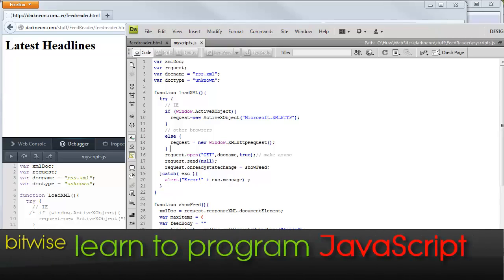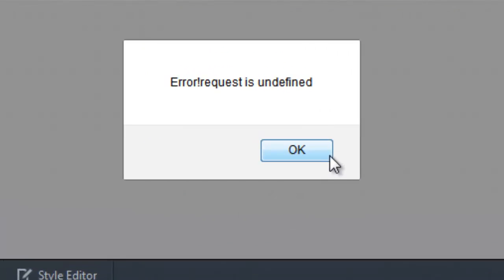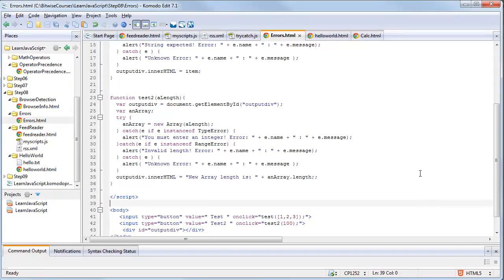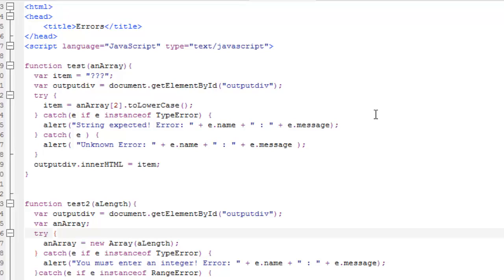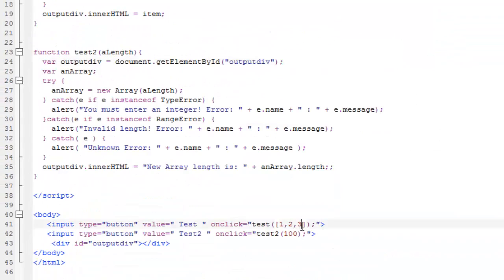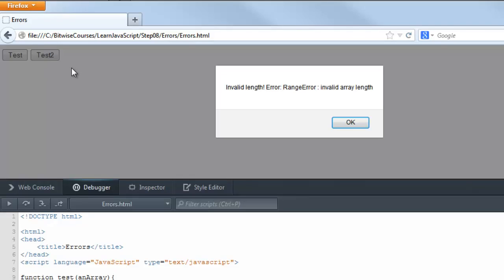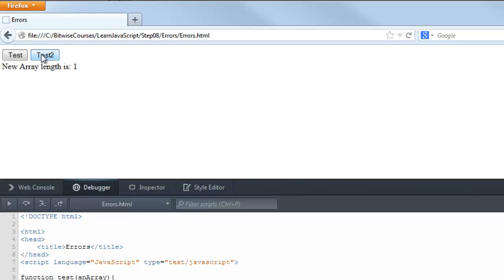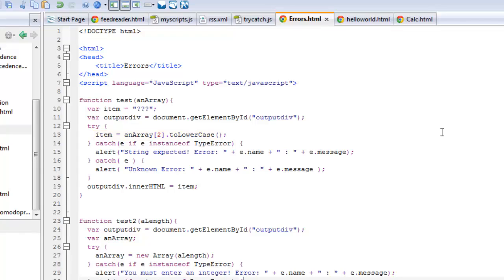Error handling | Javascript (In Ten Easy Steps)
| Javascript (In Ten Easy Steps)